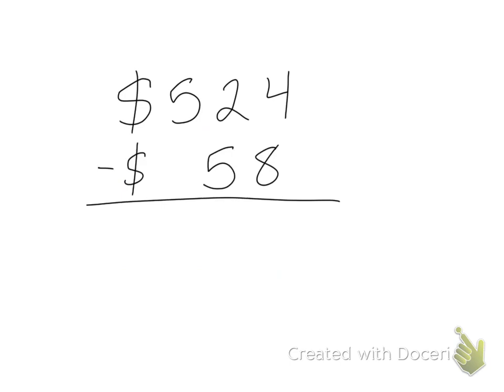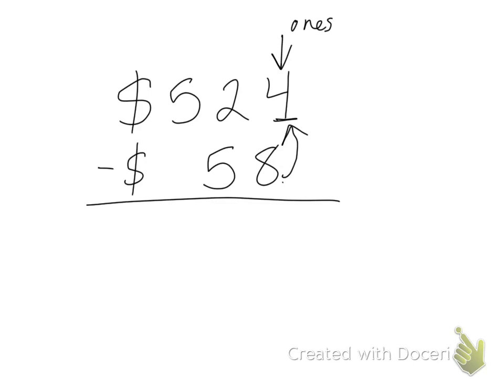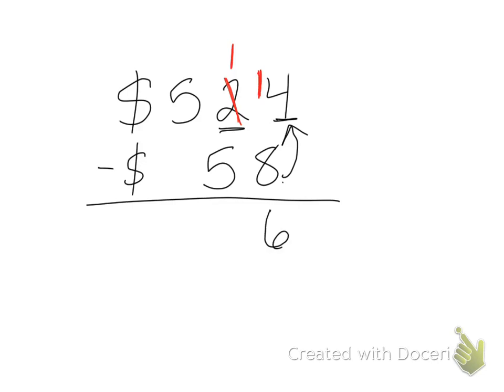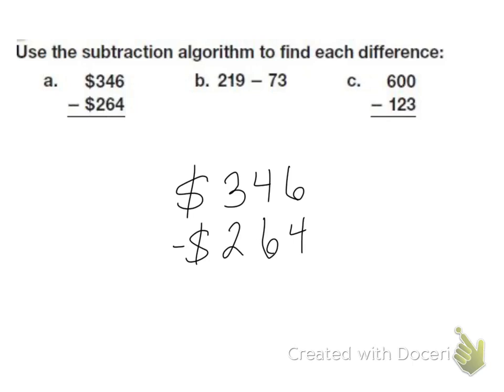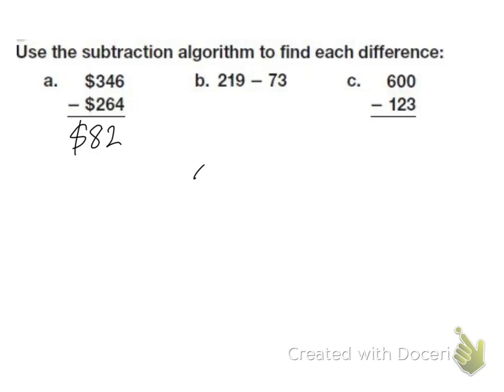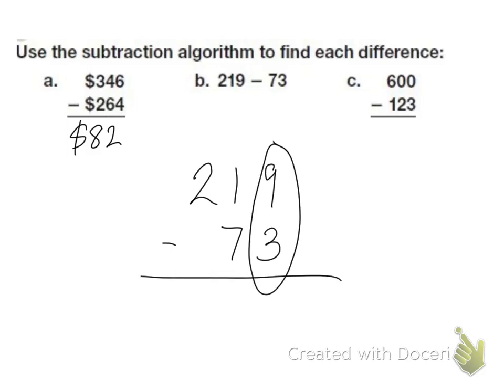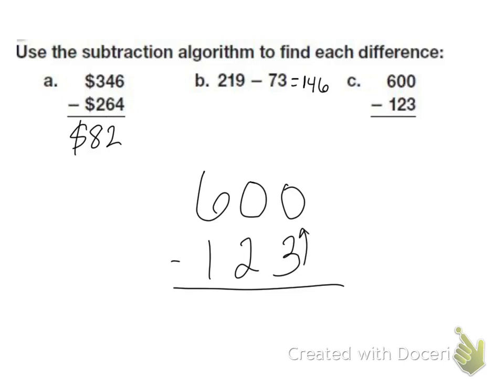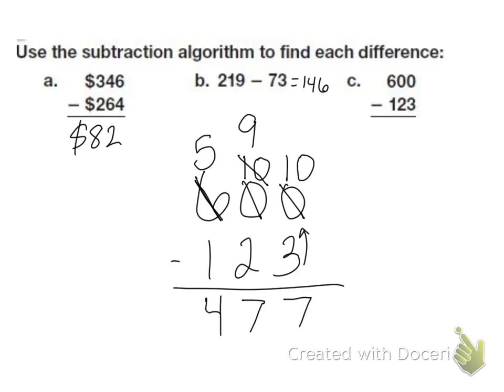Saxon Math Int. 5 Lesson 9